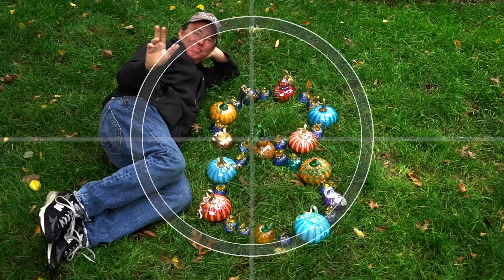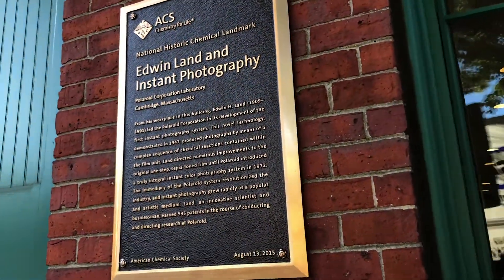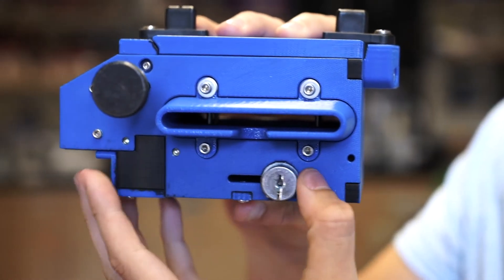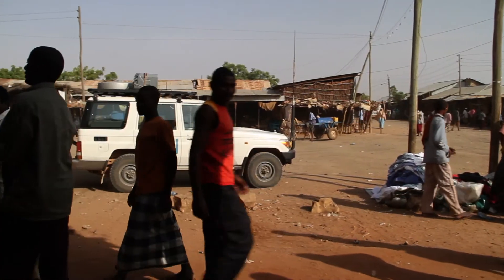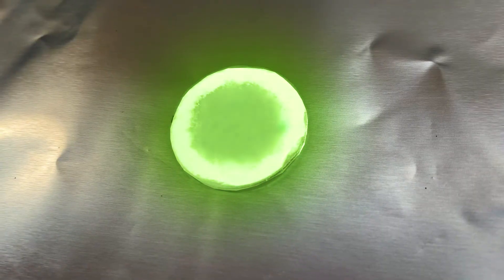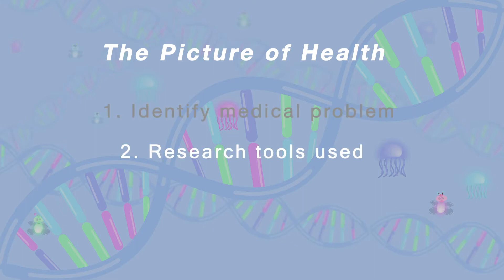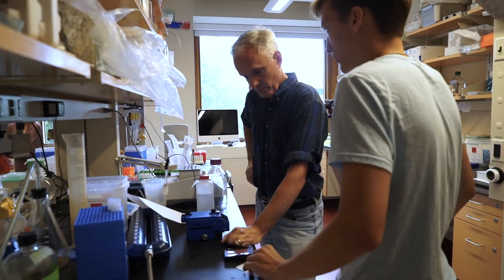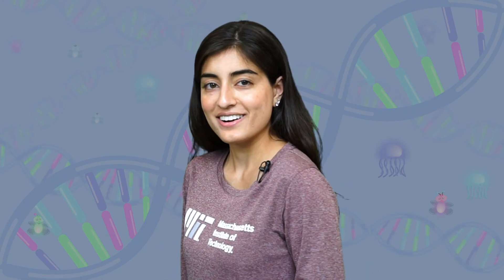The Picture of Health ft. Dr. Jim Collins (Week 7)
Millions of people around the world die each year because of simple infections aren’t detected and treated in time. Jim Collins and his team at MIT aim to change that by building accurate and inexpensive tests for a variety of disease-causing microbes.